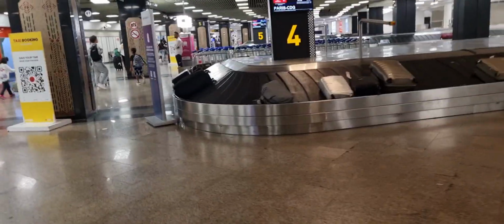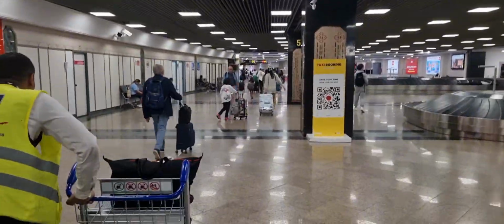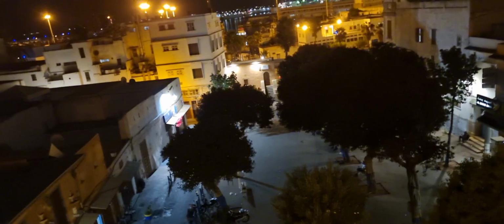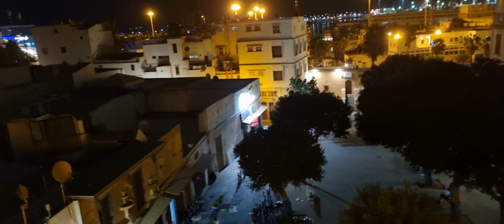Welcome to Casablanca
World 4 u in Morocco